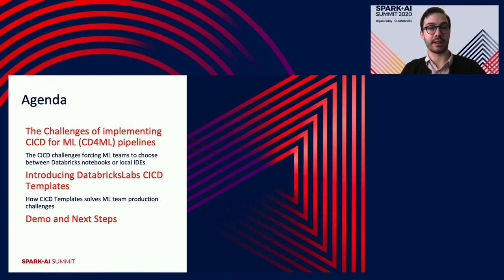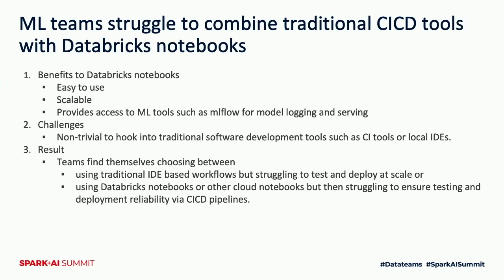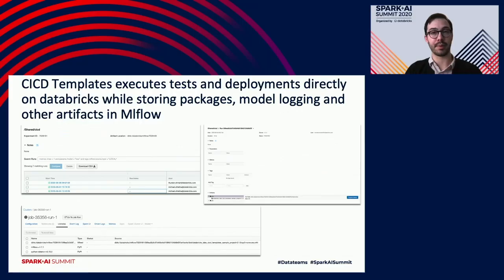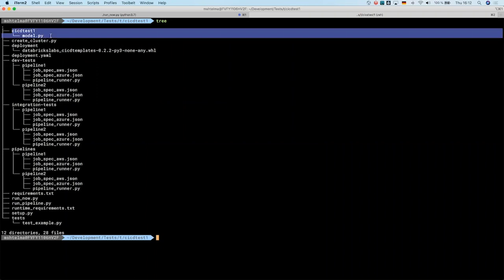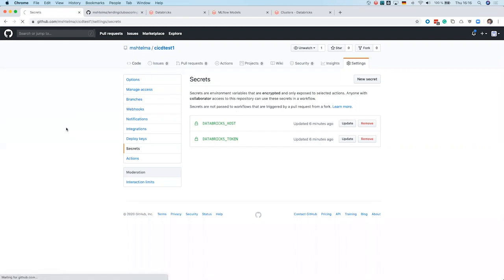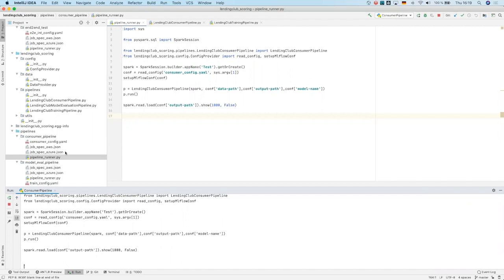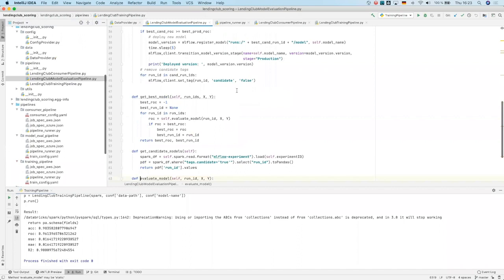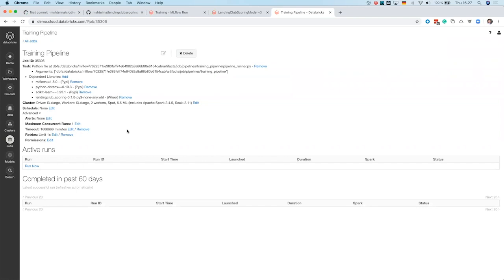Continuous Delivery of ML-Enabled Pipelines on Databricks using MLflow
ML development brings many new complexities beyond the traditional software development lifecycle. ML projects, unlike software projects, after they were successfully delivered and deployed, cannot be abandoned but must be continuously monitored if model performance still satisfies all requirements. In most ML use cases, we have to deal with updates of our training set, which can influence model performance. In addition, most models require certain data pre- and post-processing in runtime, which makes the deployment process even more challenging. In this talk, we will show how MLflow can be used to build an automated CI/CD pipeline that can deploy a new version of the model and code around it to production. In addition, we will show how the same approach can be used in the data training pipeline that will retrain model on arrival of new data and deploy the new version of the model if it satisfies all requirements.